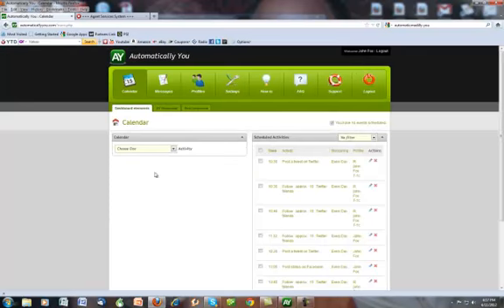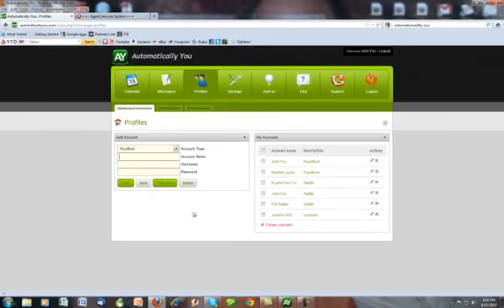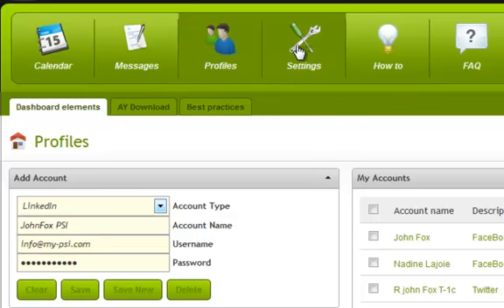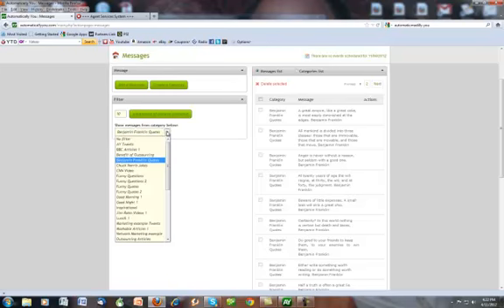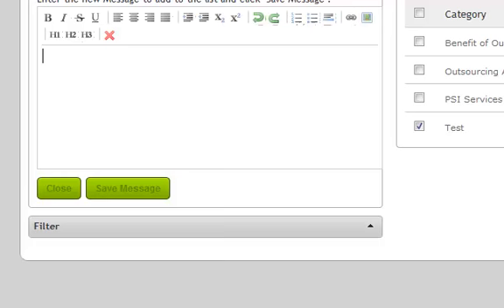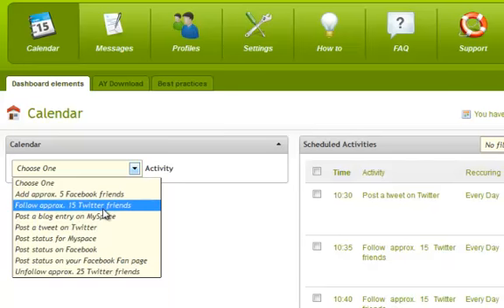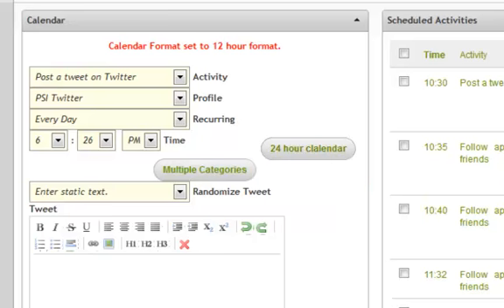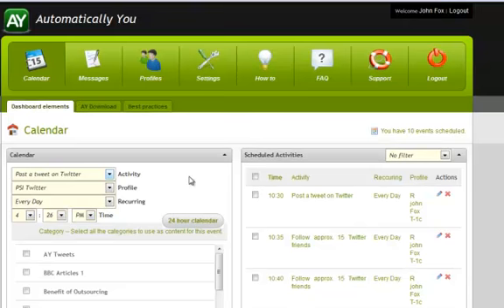Automatically You training